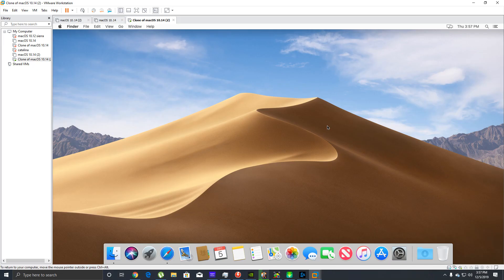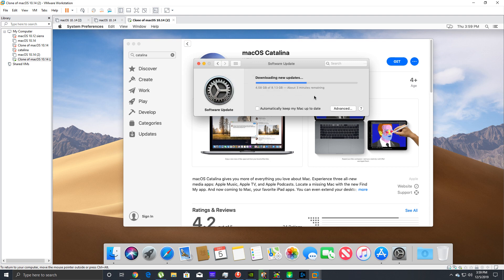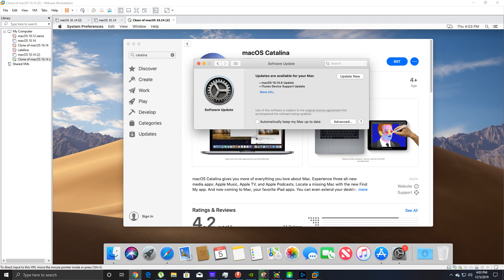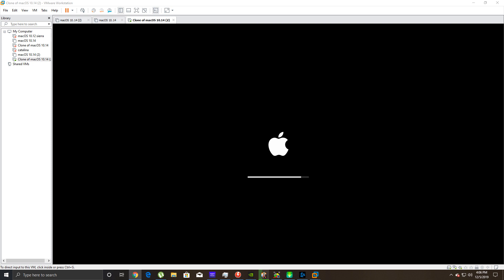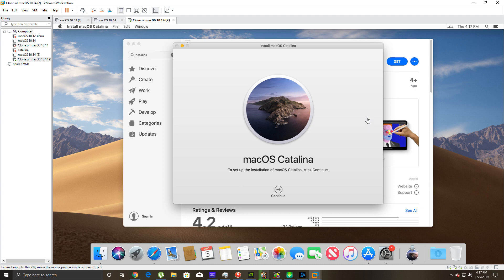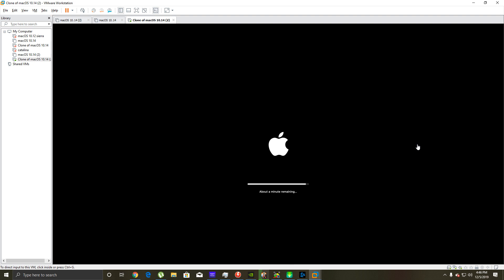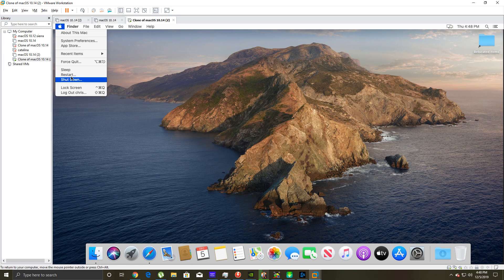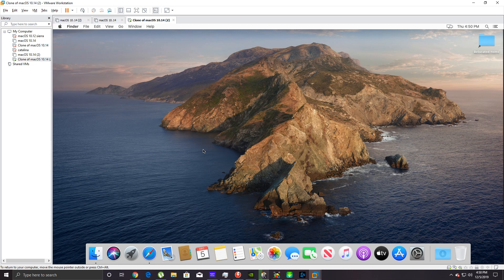Can You Upgrade Your VMWARE Virtual Machine from Mojave To Catalina?